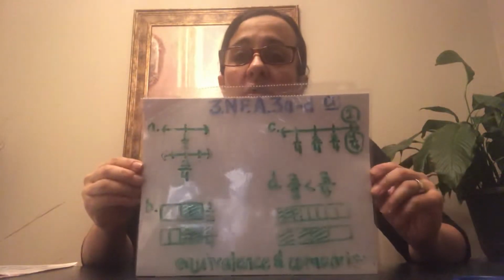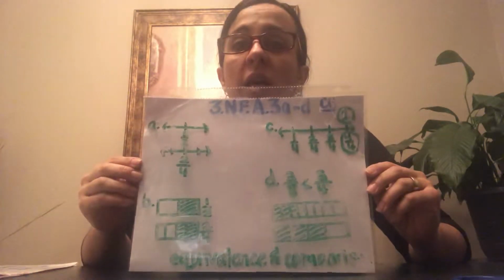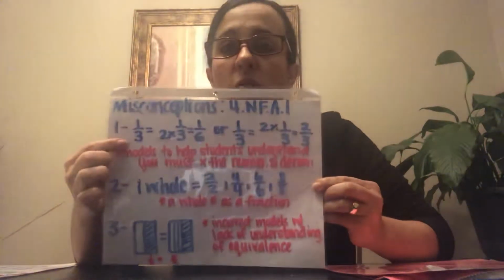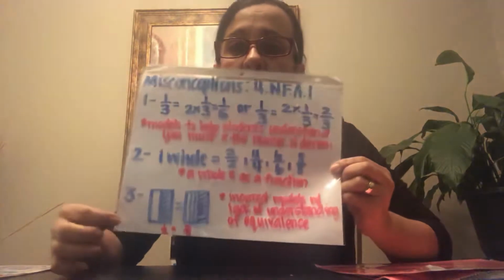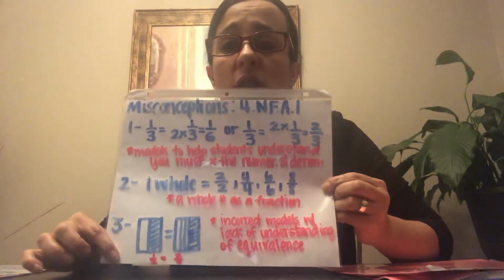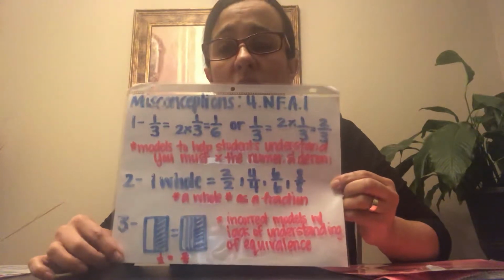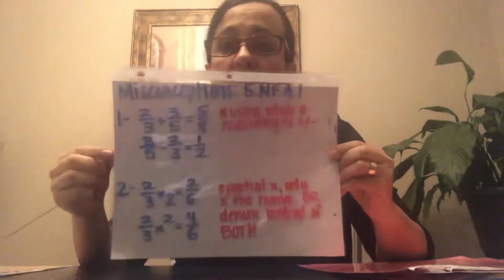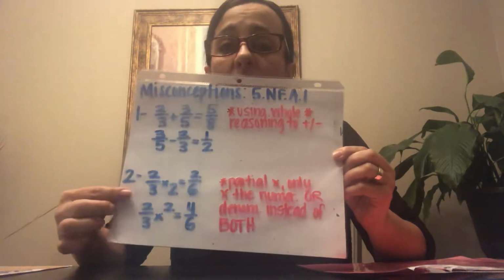4.NF.A1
Progression, misconceptions, support and alignment alignment.